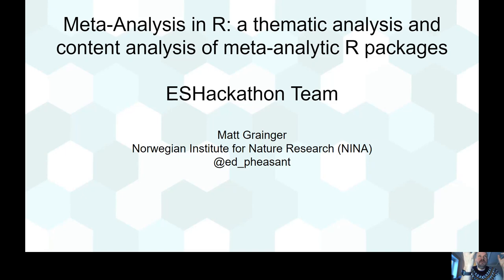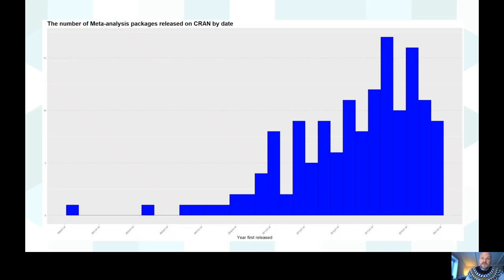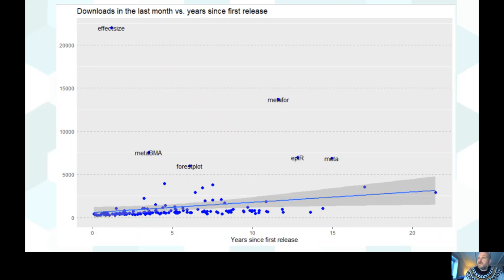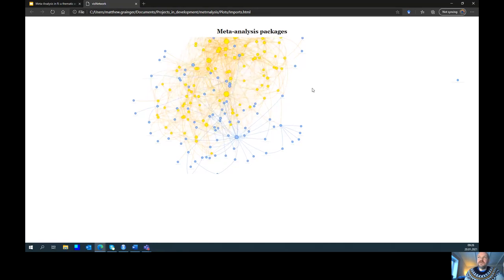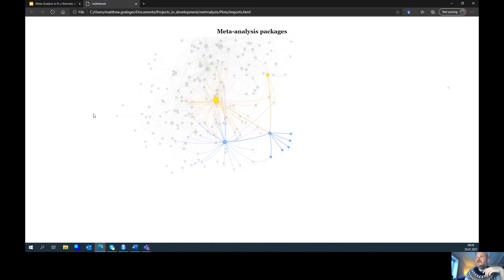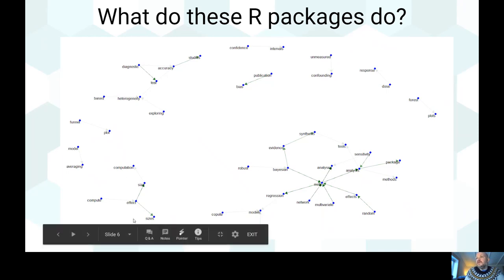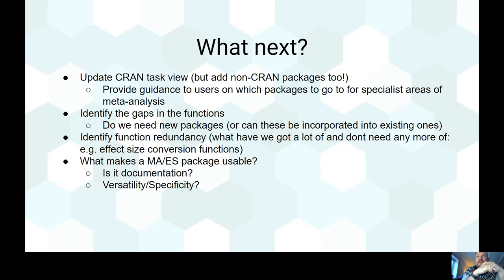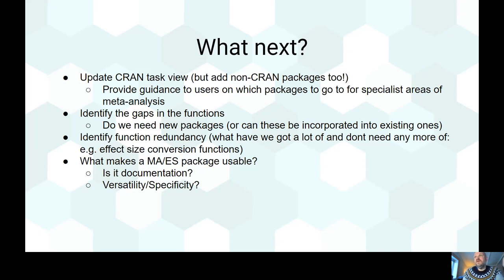ESMARConf2021 Session 0 (Introduction): Matthew Grainger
Presenter: Matthew Grainger
Title: Meta-Analysis in R: a thematic analysis and content analysis of meta-analytic R packages
Abstract: Which packages are available already for Meta-analysis in R and how are they inter-related? Using R functions to develop a dependency network we show that there are currently 95 R packages on CRAN that are focused on meta-analysis and 546 "supporting" packages that underpin functions in the meta-analysis packages. We then use thematic analysis to identify clusters of meta-analysis packages that (based on their description) carry out similar functions.

Please cite as: Grainger, Matthew James (2021): Meta-Analysis in R: a thematic analysis and content analysis of meta-analytic R packages. Presentation at ESMARConf2021. figshare. Conference contribution.